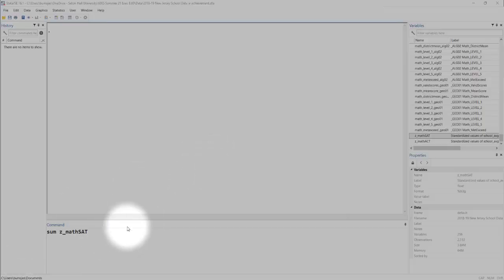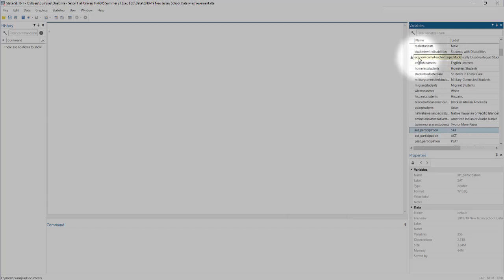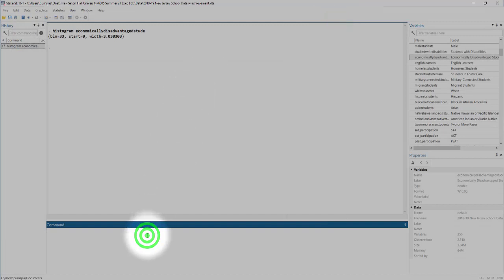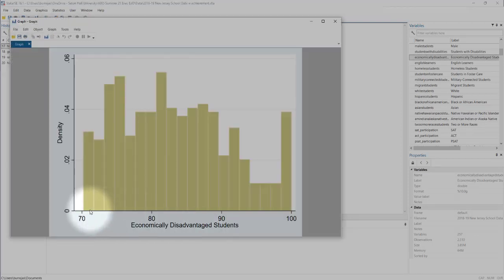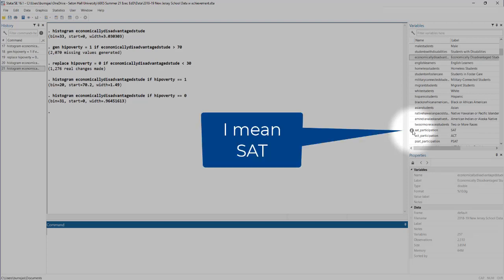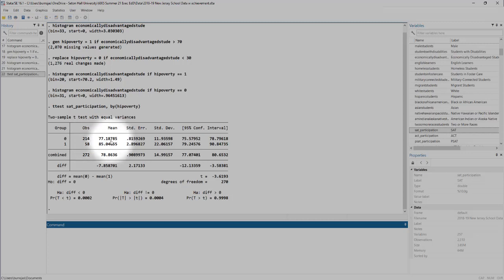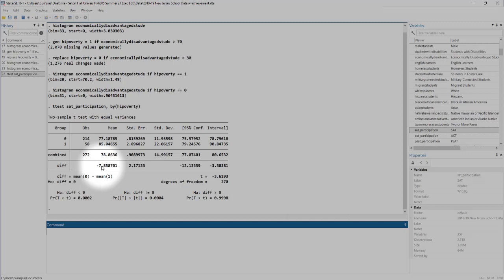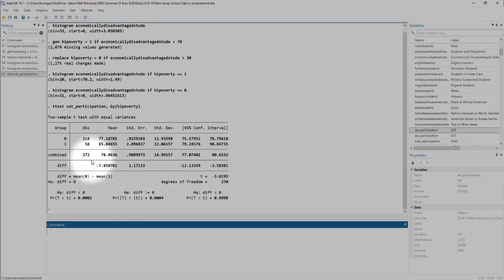Using Stata Independent Samples Ttest